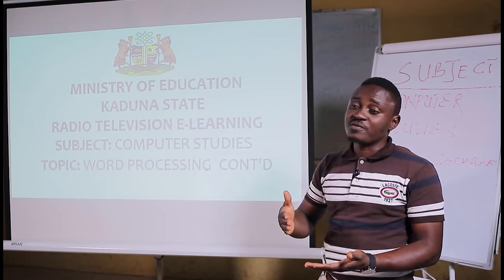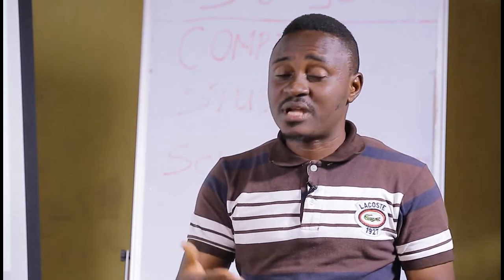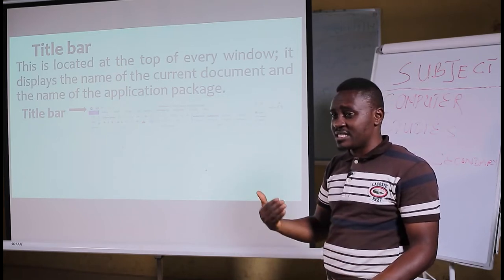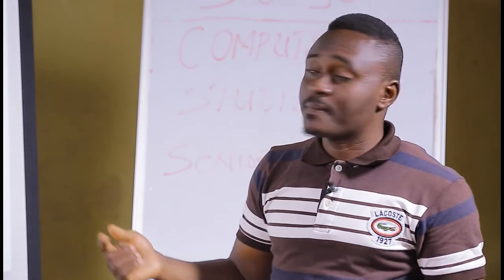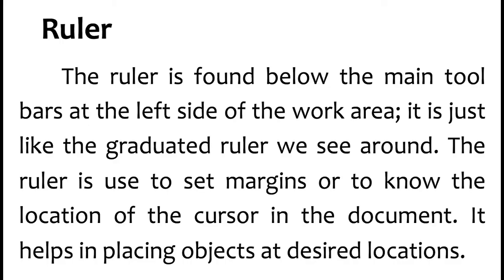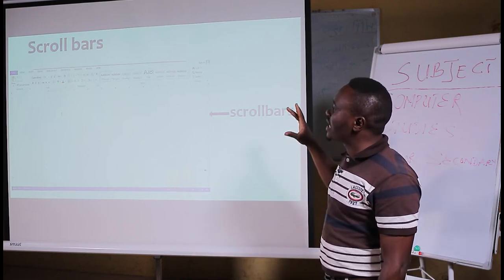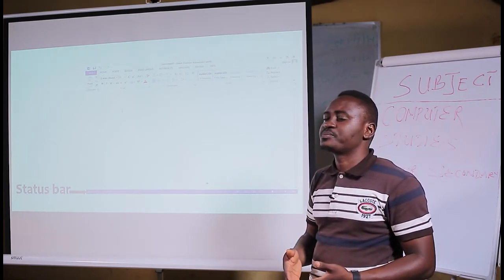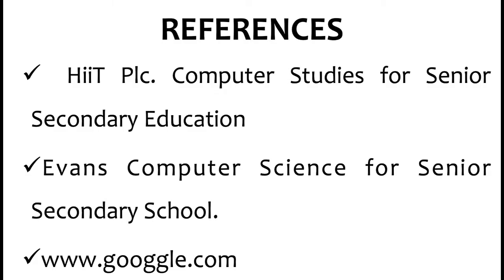Computer Studies - Word Processing III